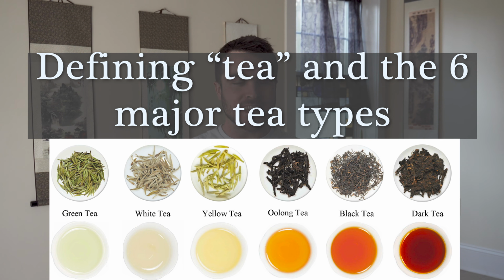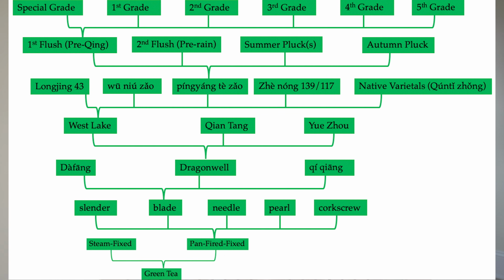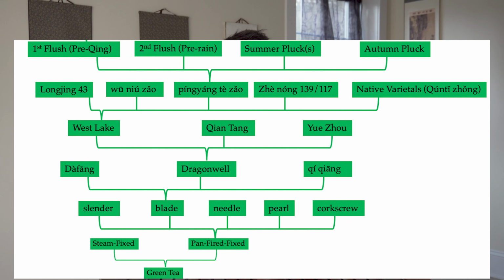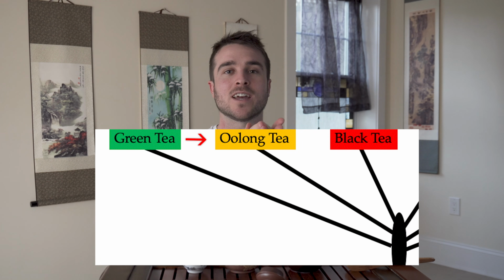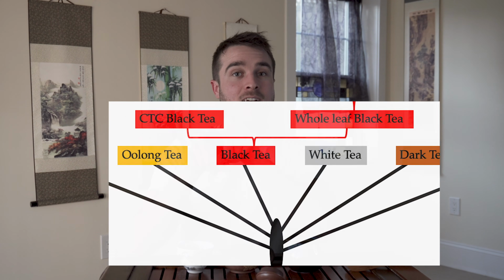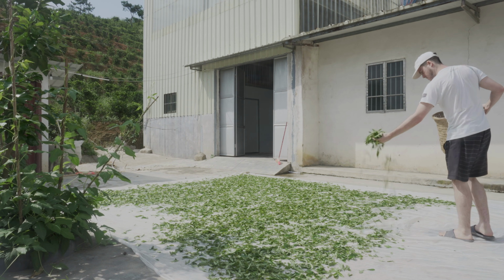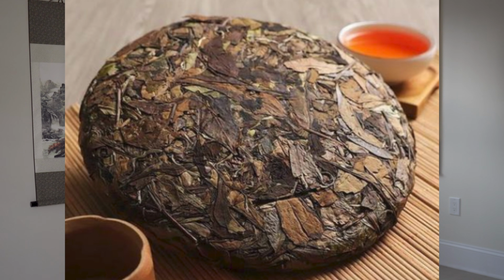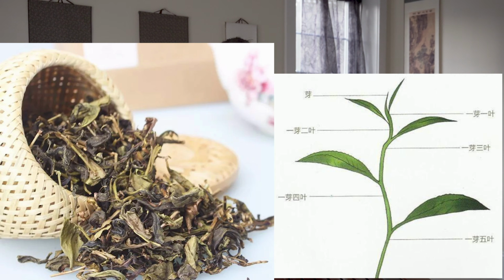Discover the 6 Tea Types and a WORLD of Awesome Tea Sub-Types | Masterclass on Tea Ch. 1 of 8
Camellia sinensis is a plant species that is used to produce many of the world's most popular teas. From green tea to black tea and beyond, there are many different types of camellia sinensis tea, each with its own unique flavor and health benefits.

In this YouTube video, we explore the six major types of camellia sinensis tea: green tea, black tea, oolong tea, yellow tea, dark tea, and white tea. We provide a brief overview of the characteristics and production methods of each type of tea, and discuss their potential health benefits.

Green tea is made from unoxidized tea leaves and is known for its fresh, vegetal flavor and its high levels of catechins and theanine. Black tea is fully oxidized and has a rich, robust flavor and a high caffeine content. Oolong tea is semi-oxidized and has a complex, nuanced flavor that falls between green tea and black tea.

Yellow tea is a rare and little-known type of tea that is made using a special production method that involves slow oxidation and careful firing. Dark tea, also known as fermented tea or post-fermented tea, is made using a process of microbial fermentation that gives it a unique flavor and aroma.

Finally, white tea is made from the unopened buds and young leaves of the camellia sinensis plant, and is known for its delicate, floral flavor and its high levels of antioxidants.

In Chapter 1 of the Masterclass on Tea we break down what is ‘Tea’, introduce the 6 major tea types, and dive deep into the history, processing steps, and flavor attributes of the 6 major tea types, including their outstanding sub-types. This chapter aims to lay out much of the concepts and terminology that we will be building upon throughout the remaining 7 chapters of the Masterclass on Tea.

Whether you are a tea enthusiast or simply looking to learn more about the different types of camellia sinensis tea, this video provides a comprehensive overview of the key characteristics and health benefits of each type of tea.

00:00 – One Sentence Summary + Hype Reel
2:23 – The “Tree of Tea” Metaphor
2:56 – Herbal Tea vs. ‘True’ Tea
4:13 – Introducing the 6 Major Tea Types
5:09 – Green Tea & Green Tea Sub-Types
14:56 – Oolong Tea & Oolong Tea Sub-Types
18:12 – Black Tea & Black Tea Sub-Types
24:19 – White Tea & White Tea Sub-Types
29:12 – Dark Tea & Dark Tea Sub-Types
32:19 – Yellow Tea & Yellow Tea Sub-Types
34:46 – Preview of Tea Biology and Cultivation
35:55 – Recap and Closing Words

DON’T FORGET: We have a free downloadable PDF that recaps the main takeaways and provides helpful graphics to further understand the concepts presented throughout the masterclass – all accessible

Outro track by Jared Mulcahy